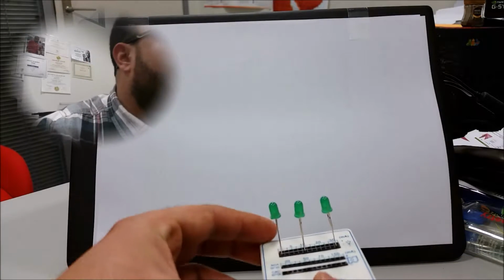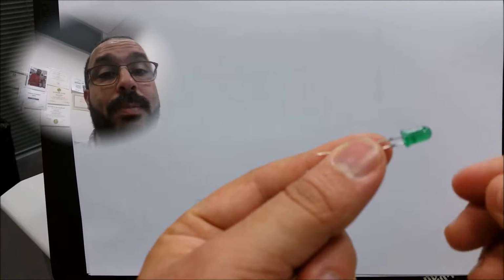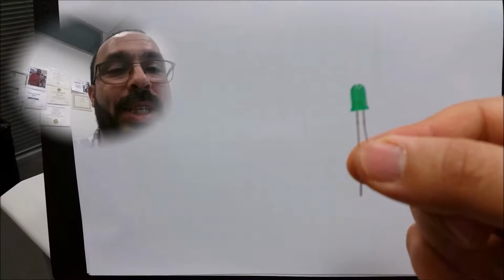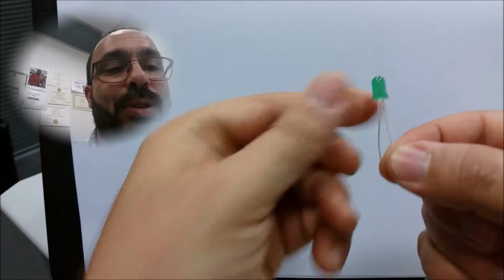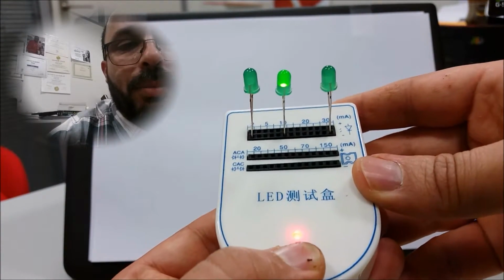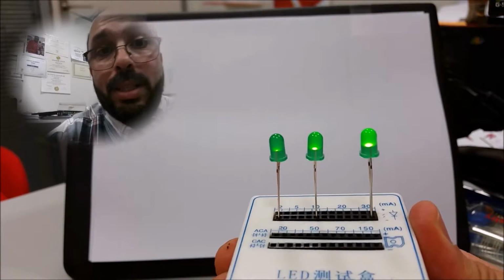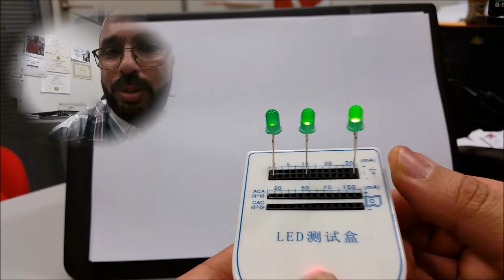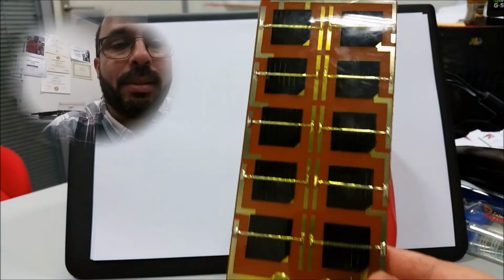Special diodes: LED' Physical structure/Function and Solar cell (cousin of Photodiode)